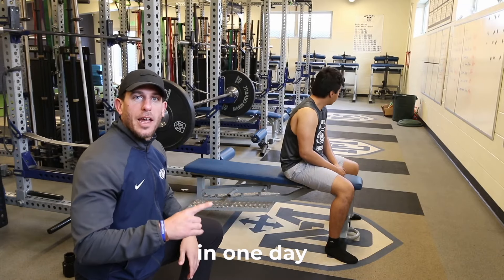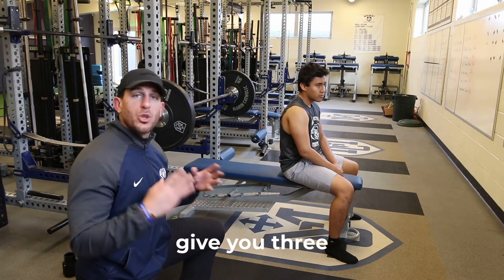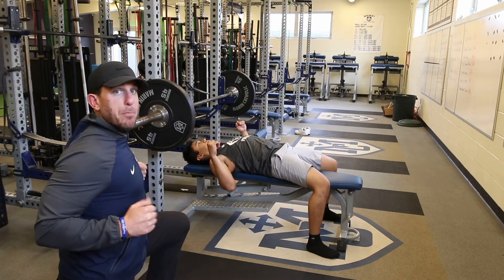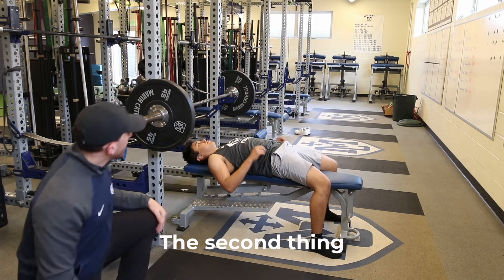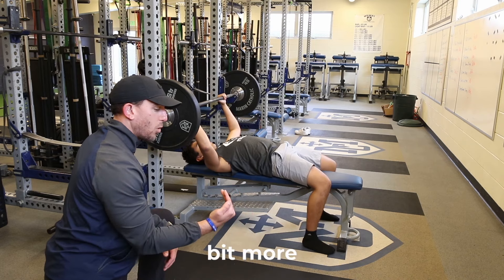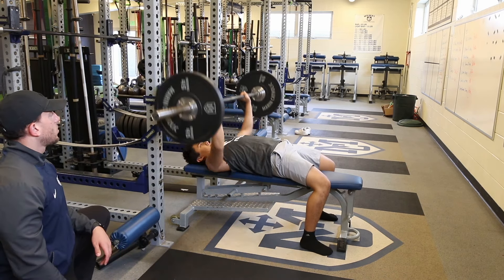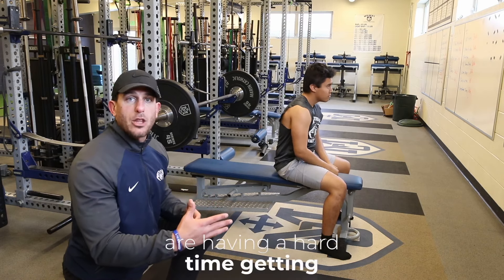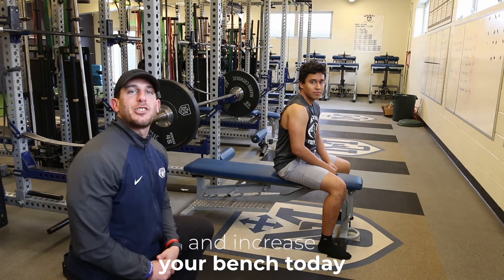3 Bench Press Mistakes KILLING Your Gains (FIX THEM TODAY!)